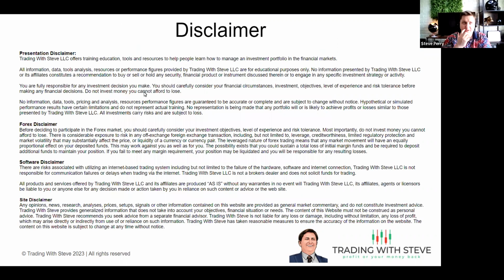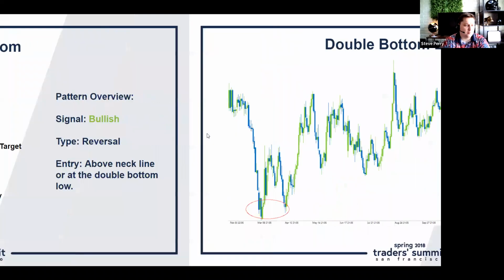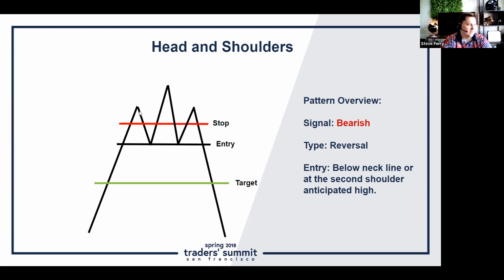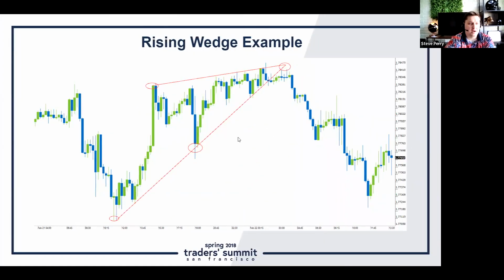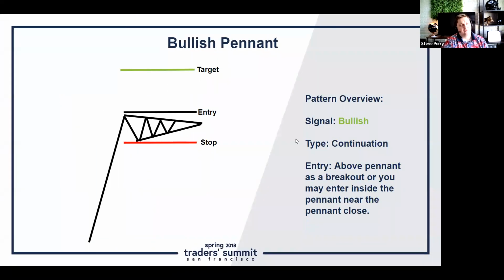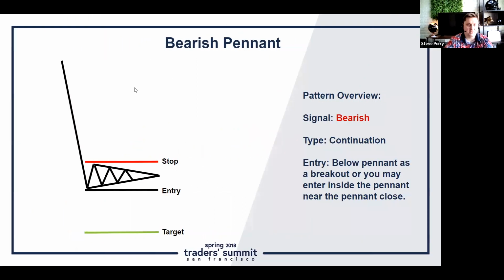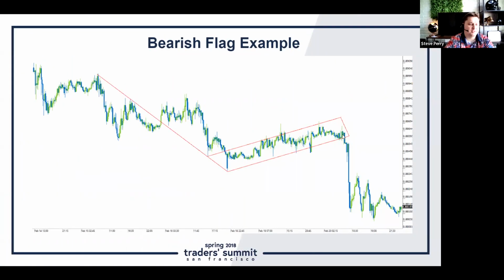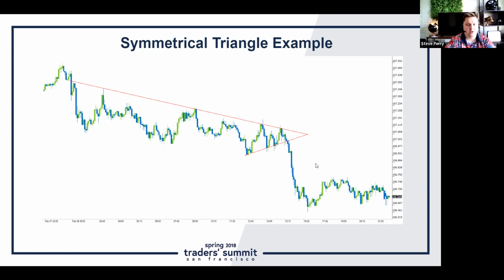The Best Chart Patterns to Trade 01/13/2023